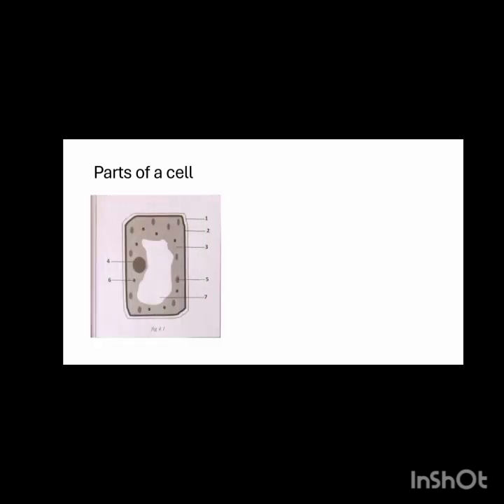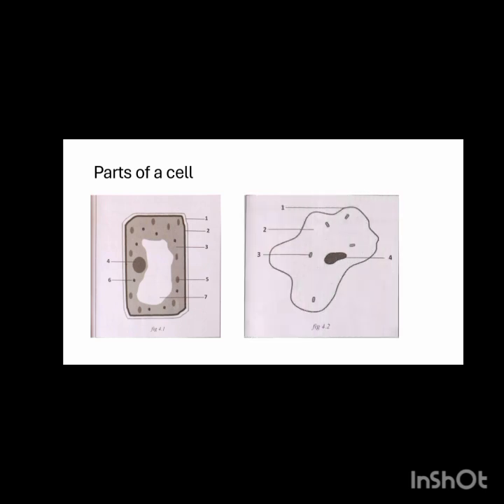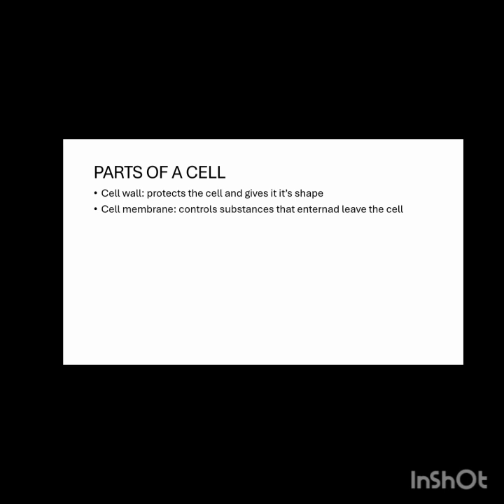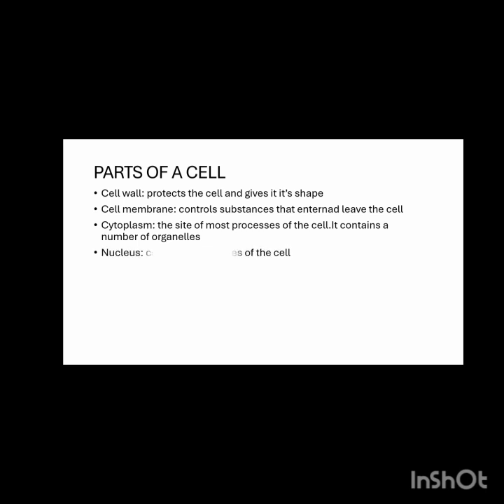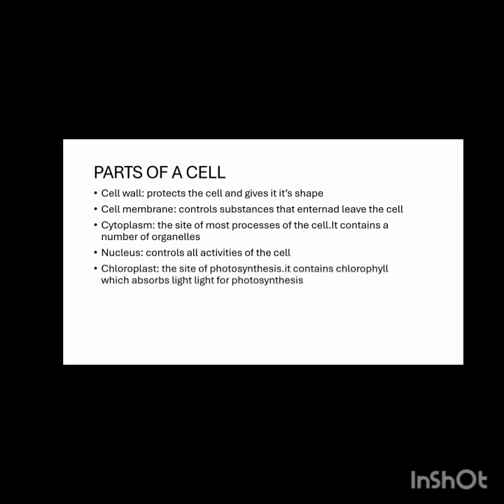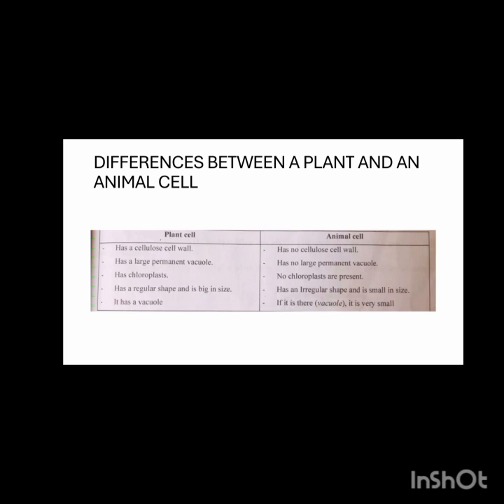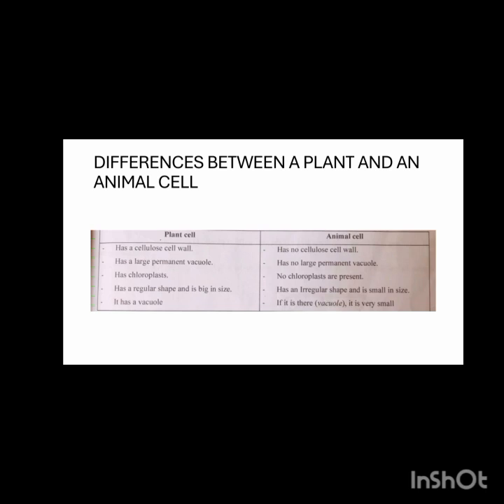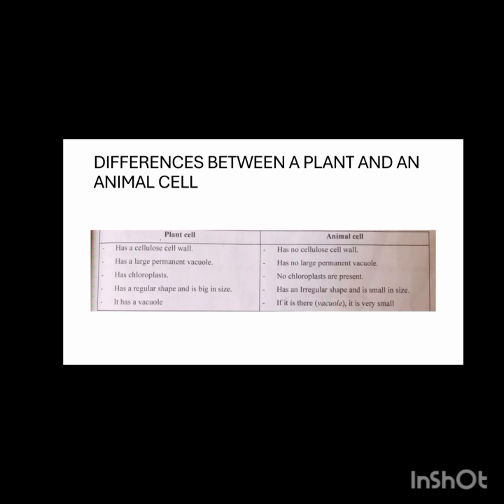Grade 8 and 9 integrated science:plant and animal cells